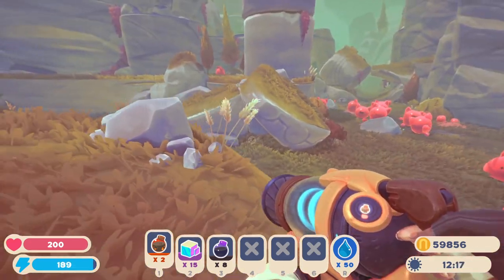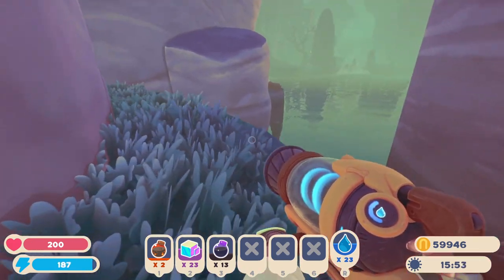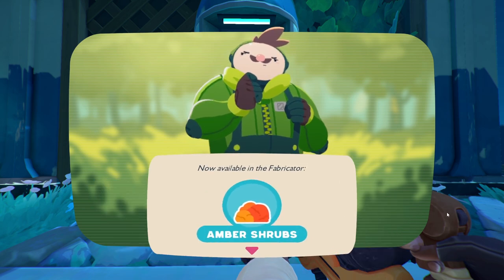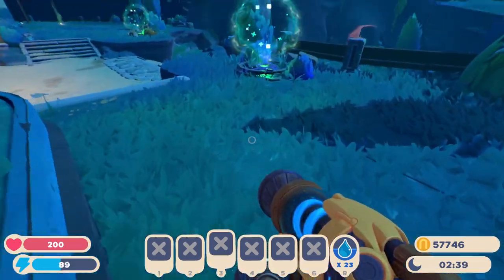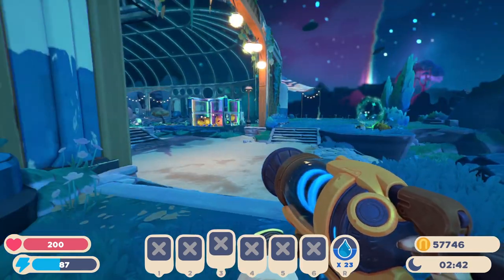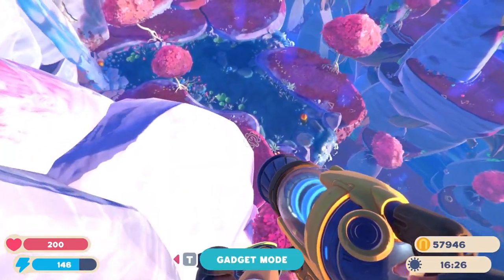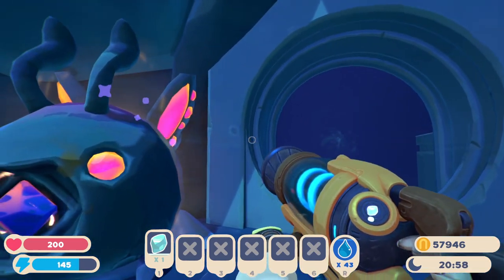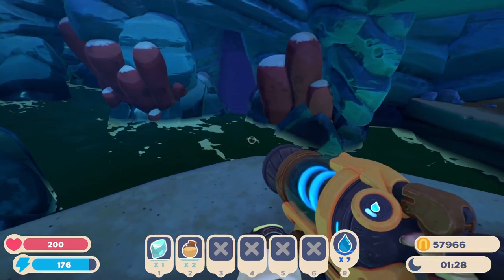Slime Rancher 2 - JOURNEY INTO THE VALLEY! Treasure hunting in the Ember Valley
IT'S FINALLY HERE! Price jumps into Slime Rancher 2, the sequel to one of his favorite games of all time. We will explore beautiful vistas, catch and raise all sorts of wiggly friends and expand our ranch into a slime paradise!